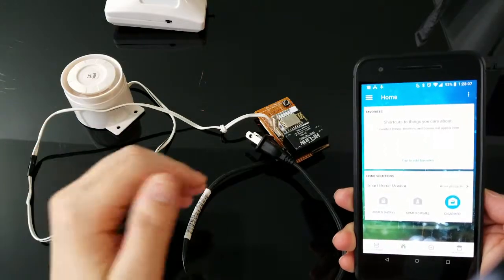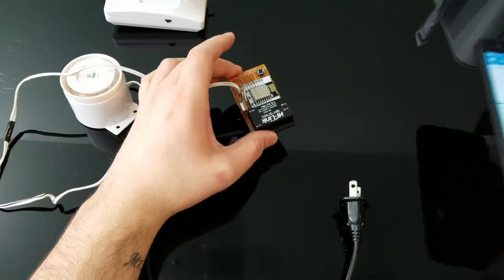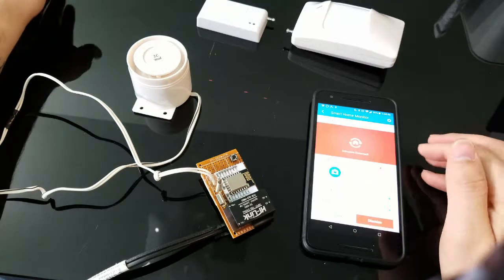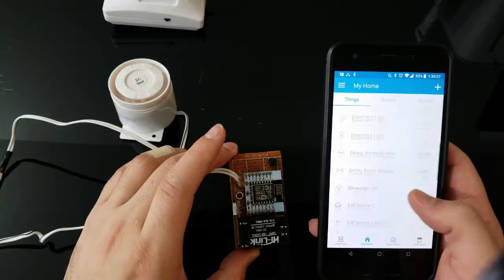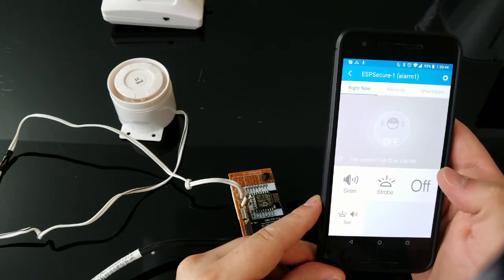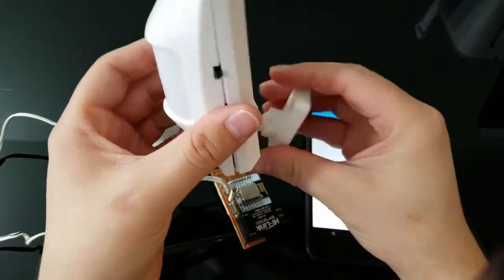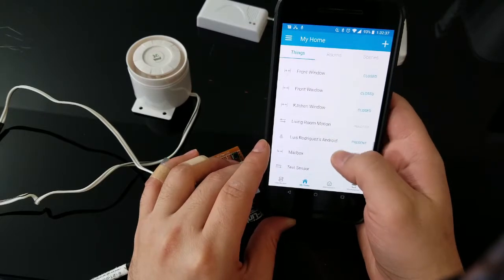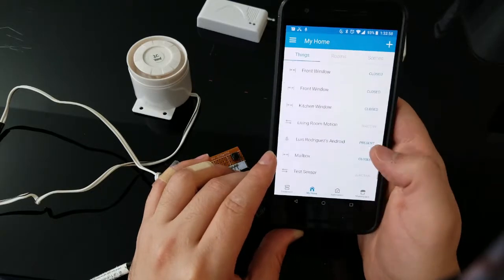433MHZ More Things for Smart Things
Adding 433mhz sensors to Smart Things Hub. You can see how I made it and access to the source code at my blog.